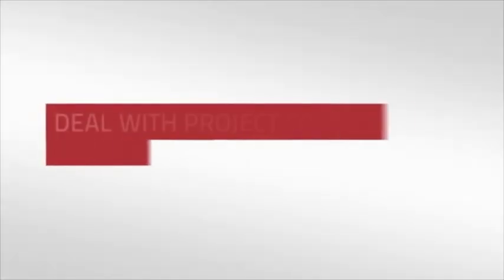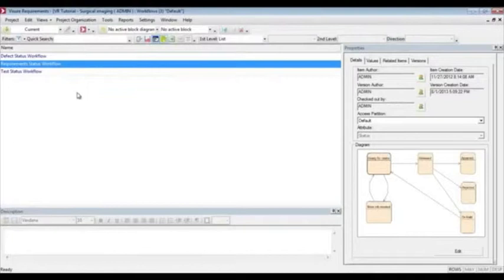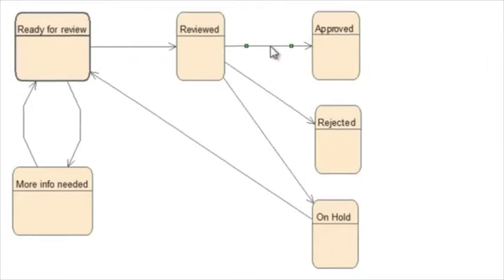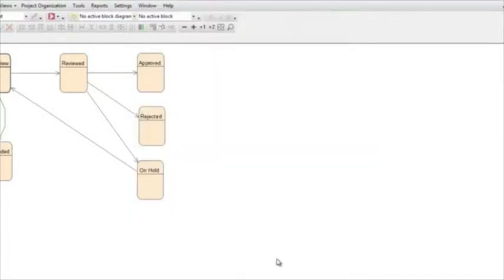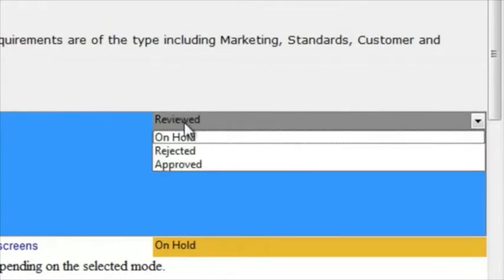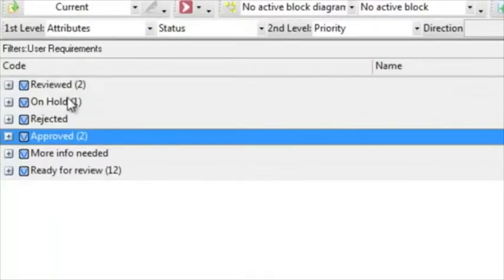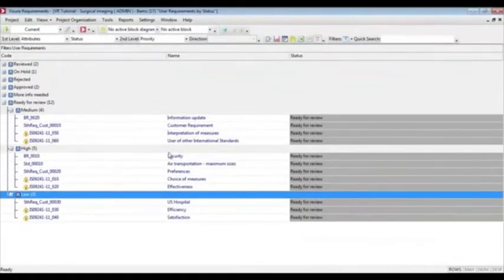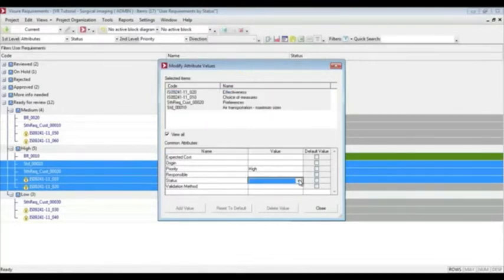Visure workflow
This video is about project workflow and requirements management.